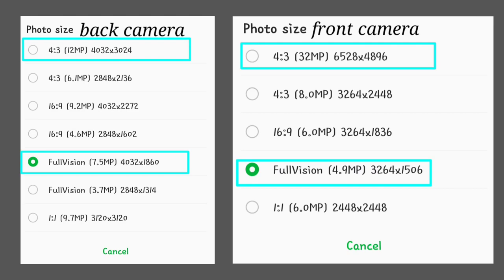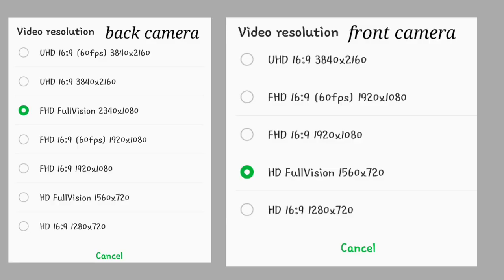Why mobile camera photo of quality decreasing in Telugu| Lg G8X Thinq android11 /all mobiles /